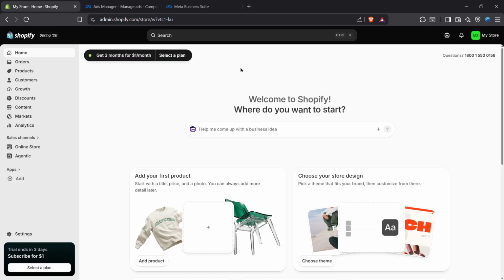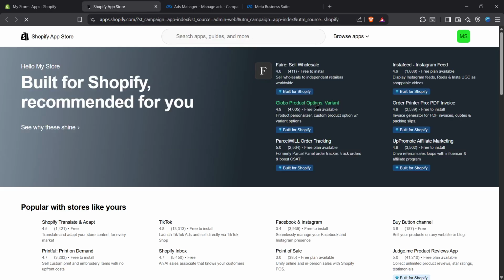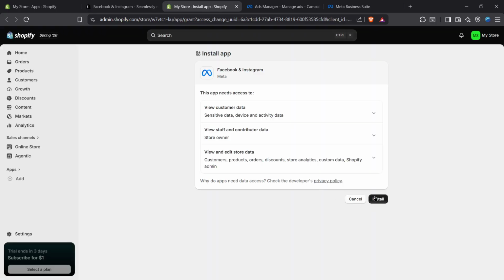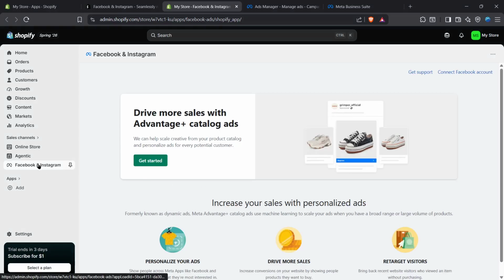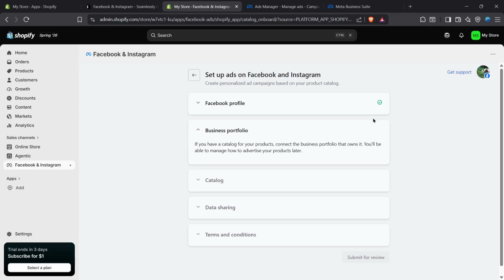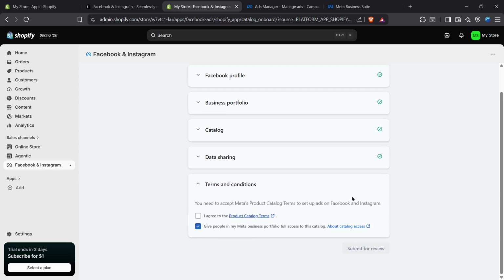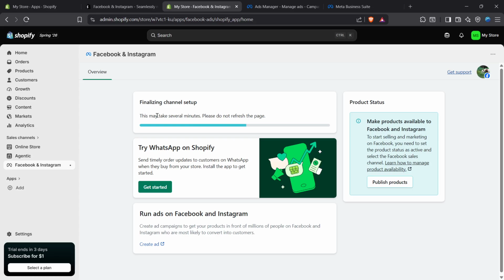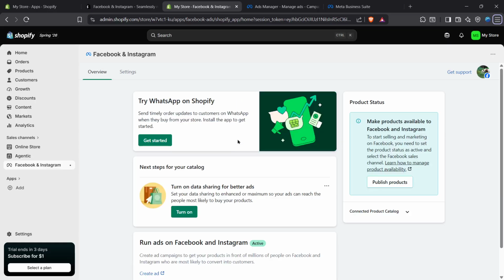How to Connect Meta Business Suite to Shopify (Step by Step)